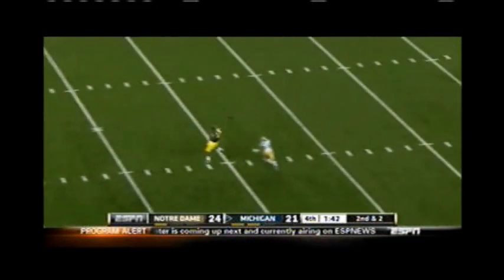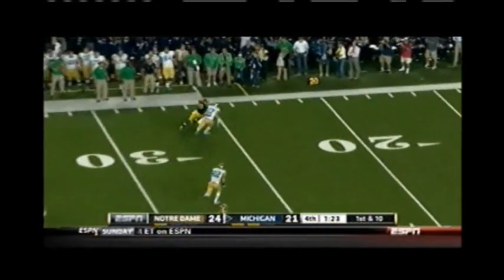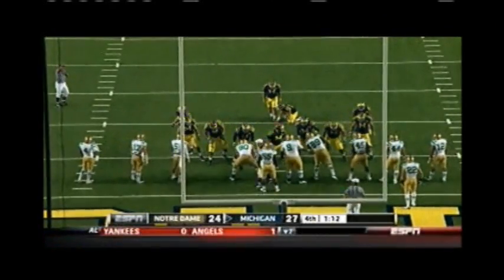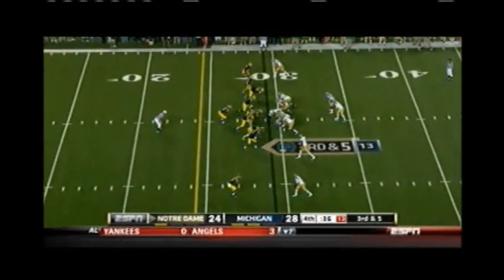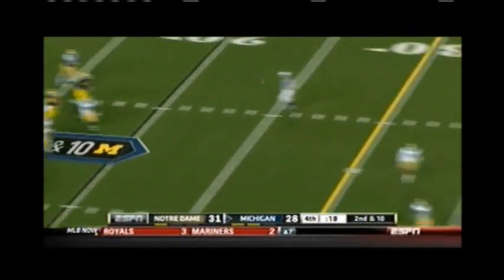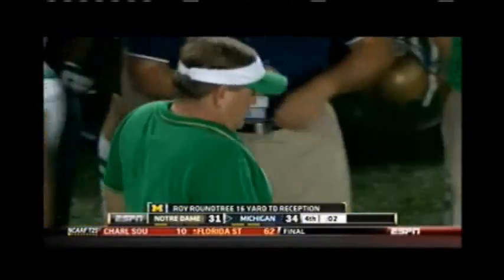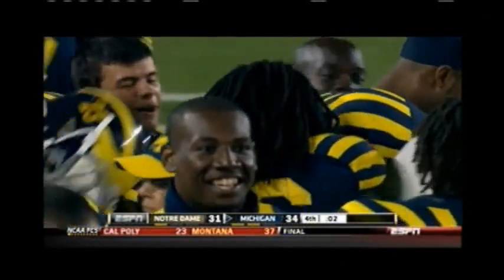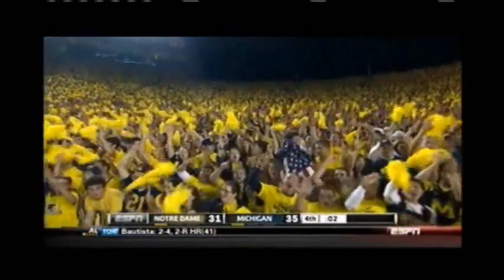Michigan vs Notre Dame "The Last 1:41"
Incredible Michigan win